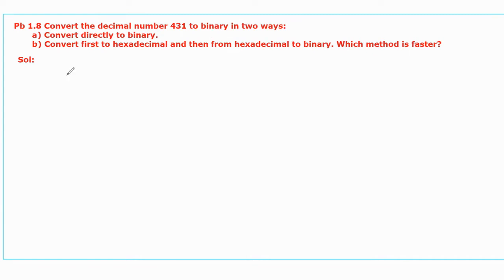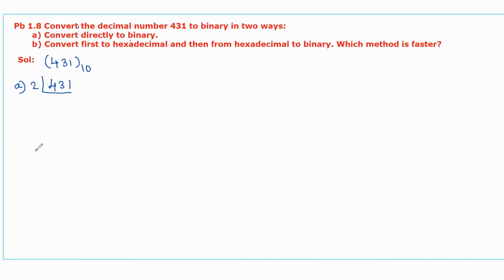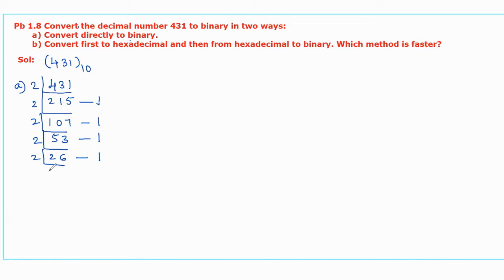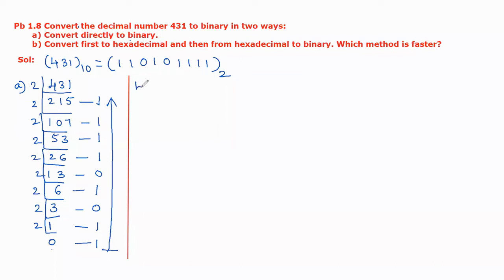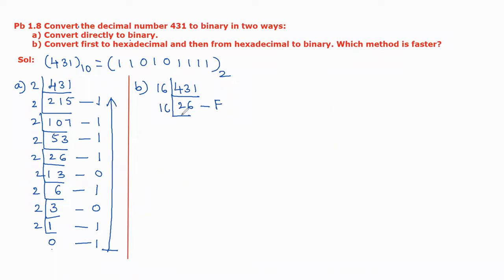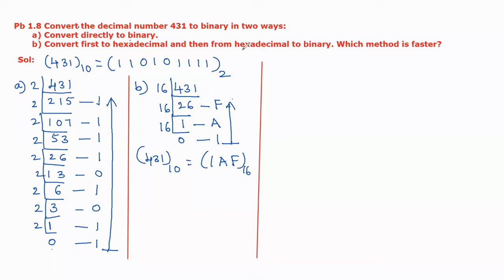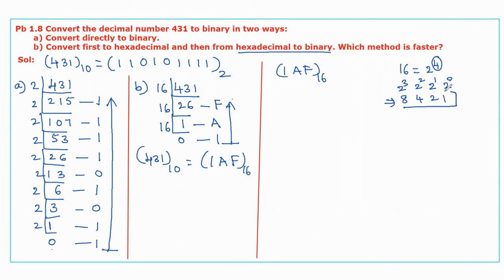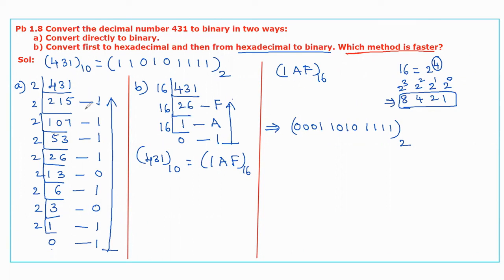Pb 1.8 | Convert the decimal number (431)10 to binary in two ways: (a) Convert directly to binary.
✍This video provides the conversion of decimal number (431)10 to binary in two different methods.
Lecture By: Dr. Vanajakshi Birudu, Menlo Tutorials.